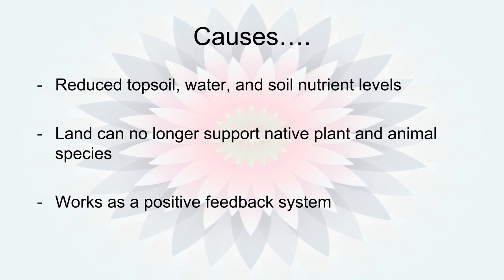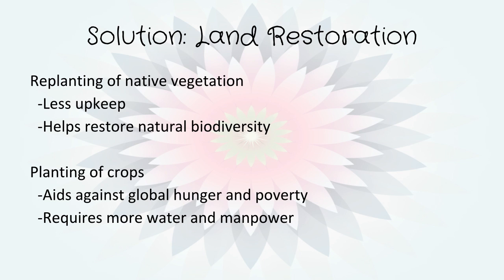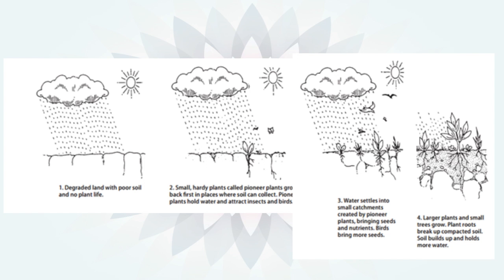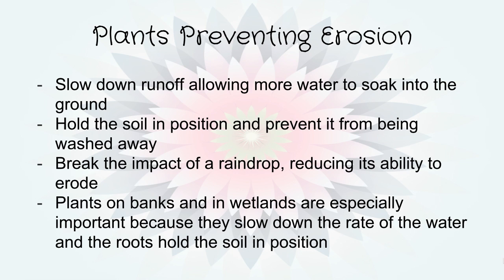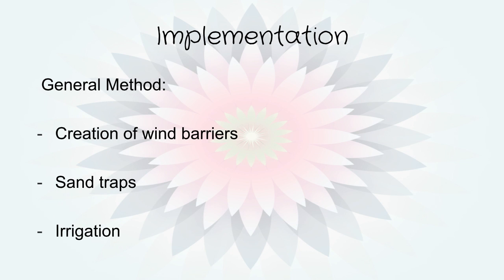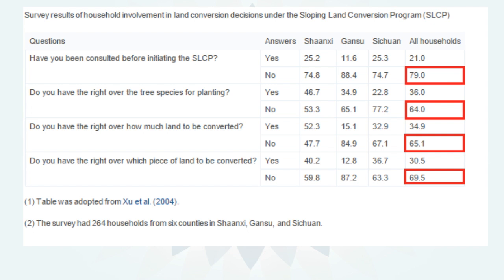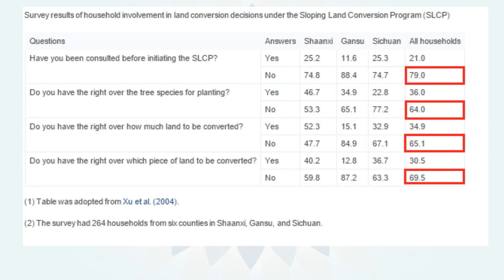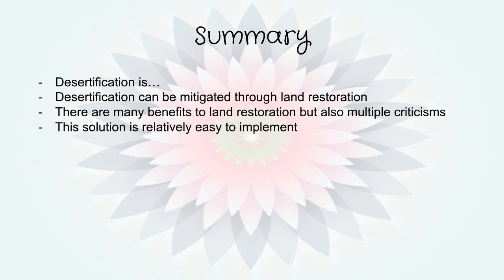CPSP S4S Mitigating Desertification through Land Restoration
This video is about Mitigating Desertification through Land Restoration

“Deforestation in Haiti and Dominican Republic NASA.” Public Domain

Frederico Del Bene “Lobos Island Desertification” April 1, 2006 via Wikimedia Commons. Public Domain

Research Citations:

Adriansen, H.K.  2009. Land reclamation in Egypt: A study of life in the new lands. Geoforum 40: 664-674. doi: 10.1016/j.geoforum.2009.05.006

Bainbridge, D.A. 2007. A Guide for Desert and Dryland Restoration: New Hope for Arid Lands. Island Press: Washington, DC. 416 pp.

"Create a Wind Break." Creat a Wind Break. N.p., n.d. Web. 01 Dec. 2014

Donovan, P. "ManagingWholes.com." Restoring South Africa's desertified Karoo. Web. Oct. 2014.

"E-Cycling Project at Portland State University: Importance of Plants in Preventing Soil Erosion." Ecomerge.blogspot.com. N.p., 10 June 2010. Web. 01 Dec. 2014.

Fu, C. 2000. Combating desertification: action programme in China. Ambio 29(6): 359-361.
"Restoring Land and Planting Trees." A Community Guide to Environmental Health (2012): n. pag. Hesperian.org. Web. 1 Dec. 2014.

Roos, D. 30 December, 2008. “How Desertification Works”. HowStuffWorks.com. Accessed 19 October 2014

Milliken, S. "Portugal: Centro De Biologia Ambiental, Universidade De Lisboa." Desert Restoration Hub. Web.

Schleeter, Ryan. "The Great Green Wall." - National Geographic Education. N.p., 4 Nov. 2013. Web. 28 Sept. 2014.

Sendzimir, J., C.P. Reij, and P. Magmuszewski. 2011. Rebuilding Resilience in the Sahel: Regreening in the Maradi and Zinder Regions of Niger. Ecology and Society 16. doi: 10.5751/ES-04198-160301

Xu, J., R. Yin, Z. Li, C. Liu. 2006. China's ecological rehabilitation: Unprecedented efforts, dramatic impacts, and requisite policies. Ecological Economics 57:595-607. doi: 10.1016/j.ecolecon.2005.05.008

Zhao, Y., S. Peth, J. Krummelbein, R. Horn, Z. Wang, M. Steffens, C. Hoffman, and X. Peng. 2007. "Spatial variability of soil properties affected by grazing intensity in Inner Mongolia grassland." Ecological Modeling 205(1): 241-254. DOI: 10.1016/j.ecolmodel.2007.02.019